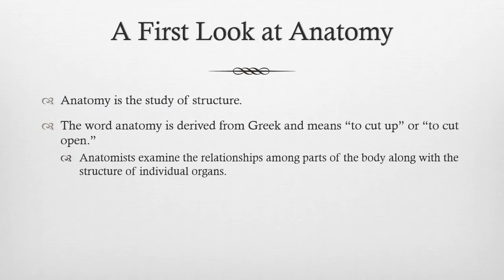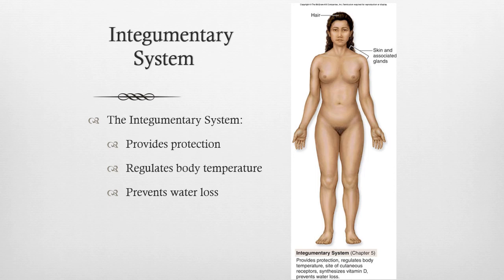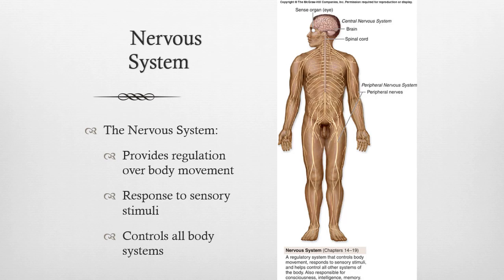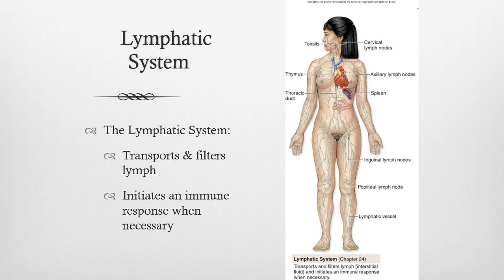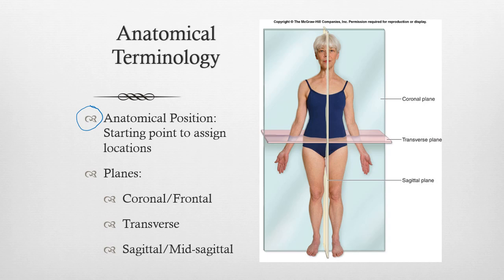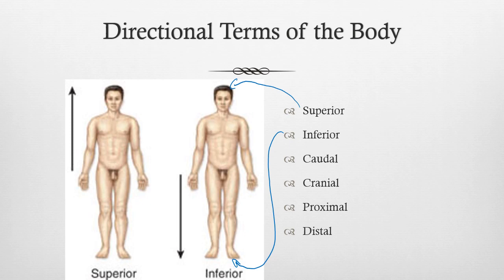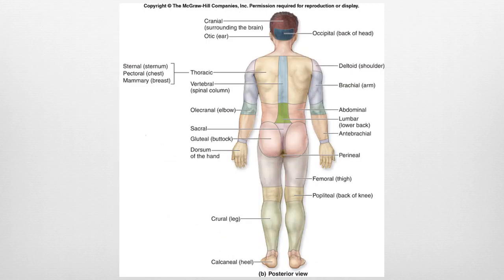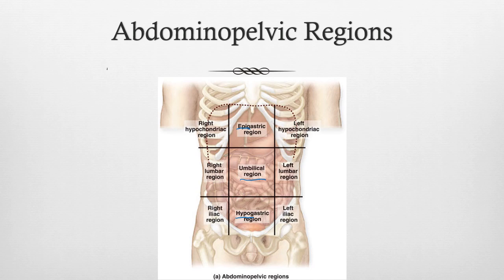BIO 160 Chapter 1 Intro YT